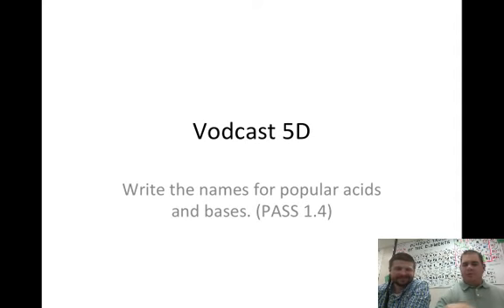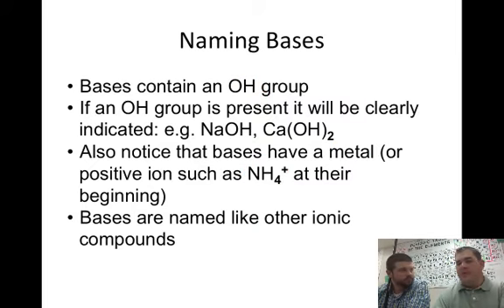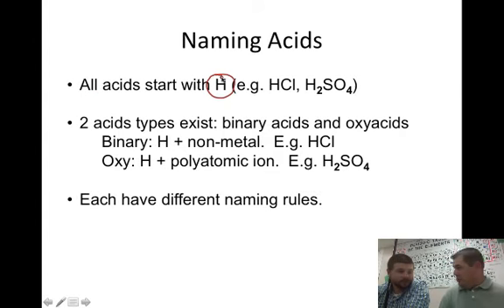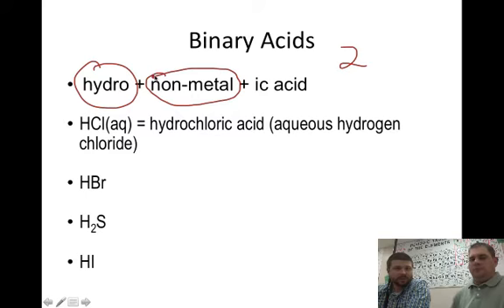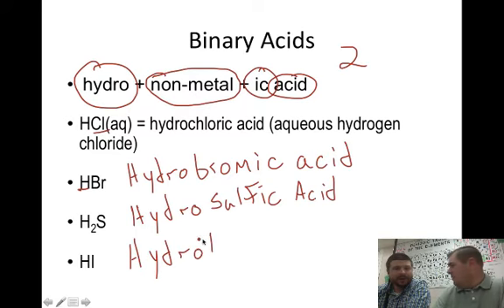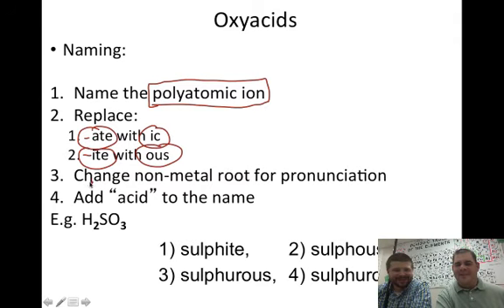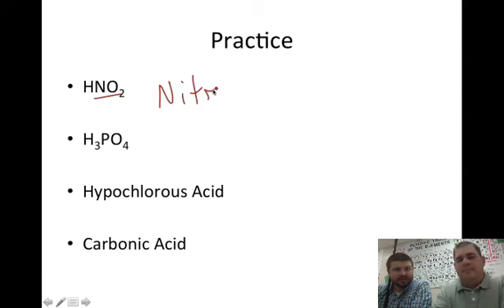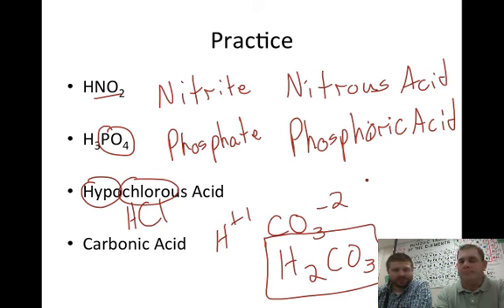Ionic Bonding - Naming Acids and Bases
Video 5D - Naming Acids and Bases